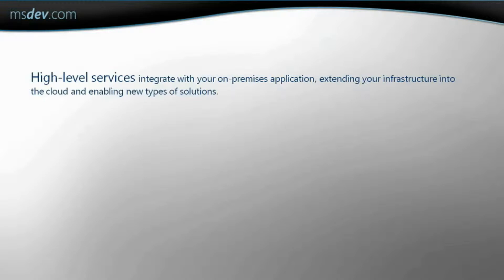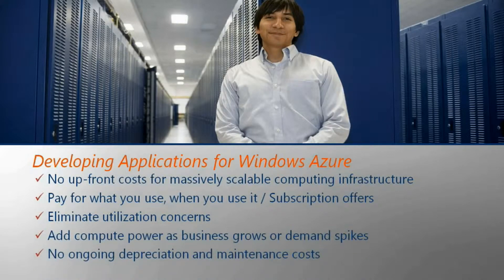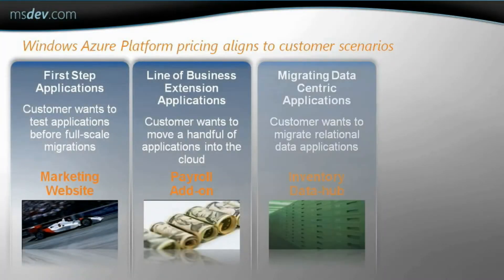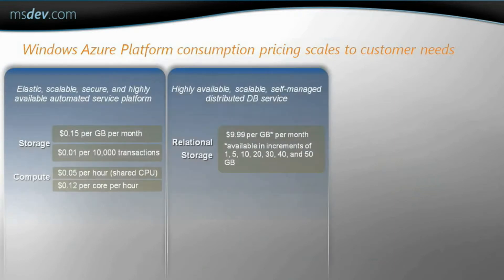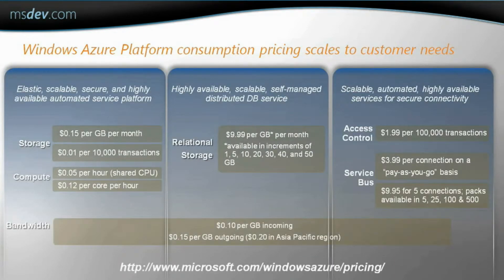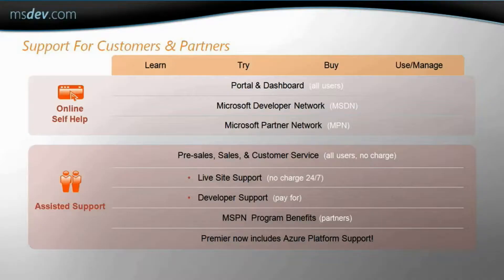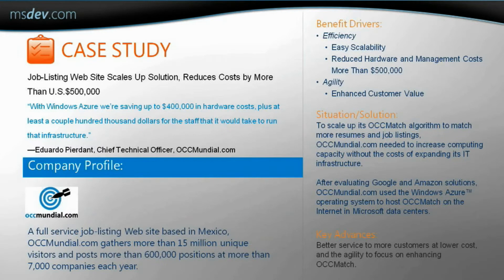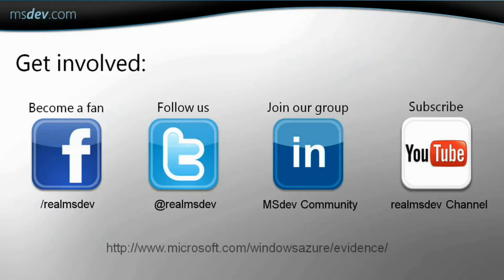Why Windows Azure? Show Me the Money!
Windows Azure allows you to pull new compute resources as needed and with pay-as-you-go pricing you can optimize utilization as well as minimize depreciation costs and optimize maintenance costs. These are only some of the ways that you can save money by using the Windows Azure platform. In this video you will hear more about these and other savings that come from using the Windows Azure platform.